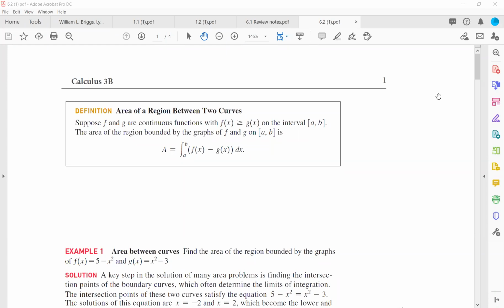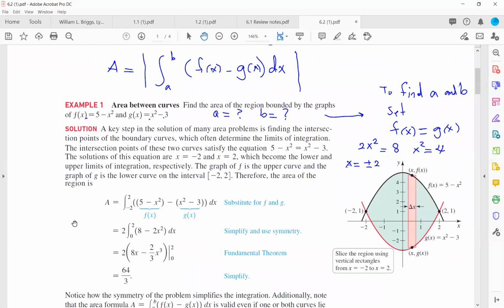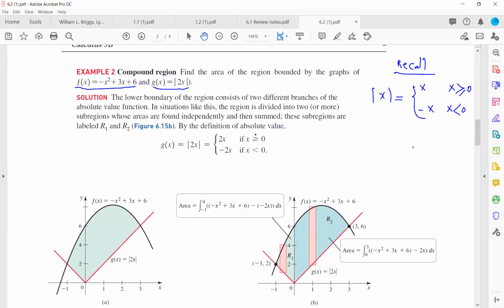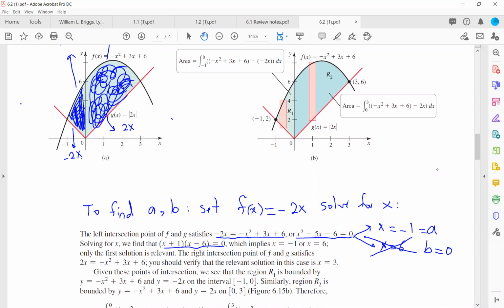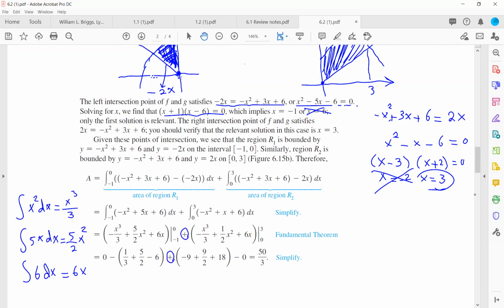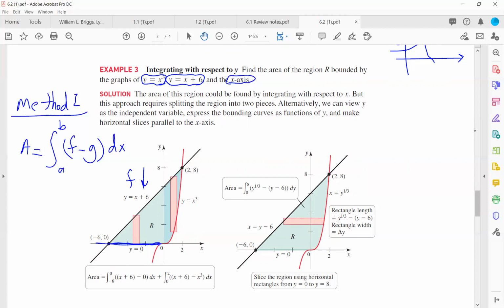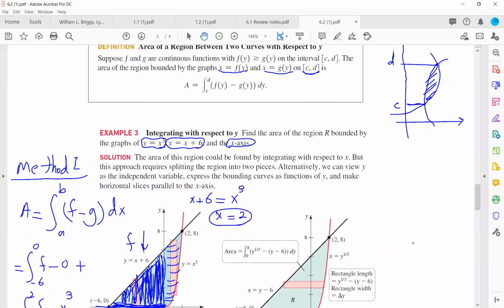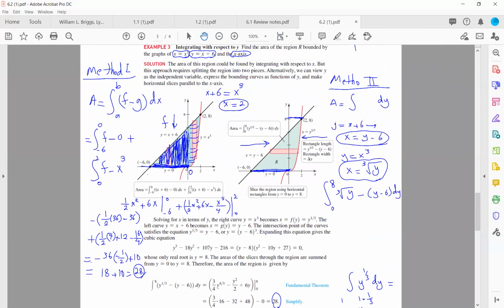Math 3B 6.2